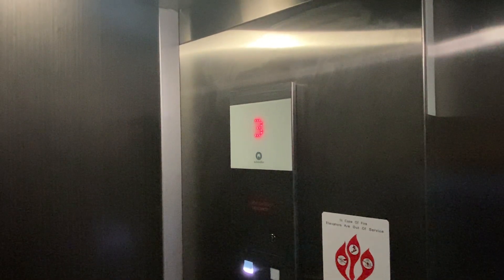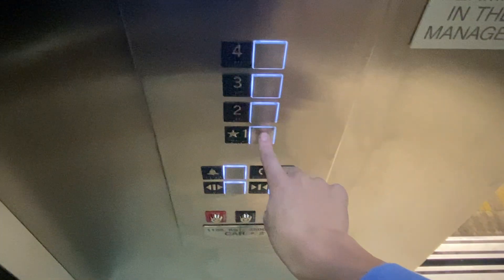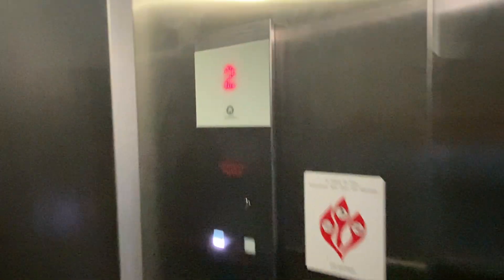Schindler 3300 Elevators @ SpringHill Suites by Marriott Chambersburg | Chambersburg, PA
[Taken on 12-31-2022] Happy New Year everybody! I'm really excited to give you guys some new and exciting content this year. I have many things planned this year. Although I did not stay at this hotel, I had the chance to go check out their elevators. You can find this hotel righ off of Exit 16 on I-81.